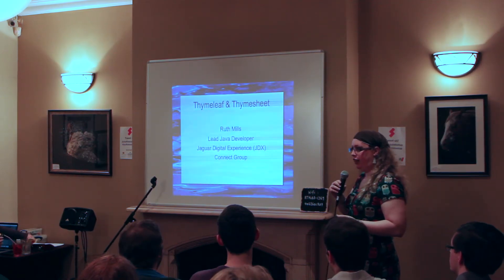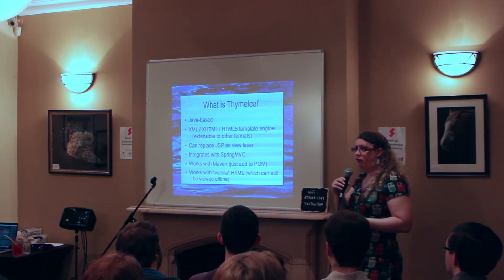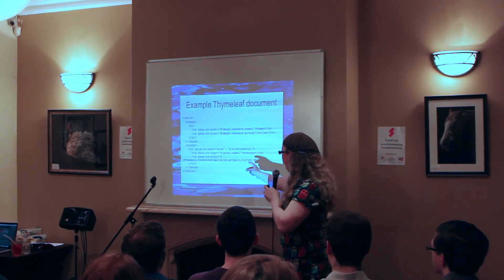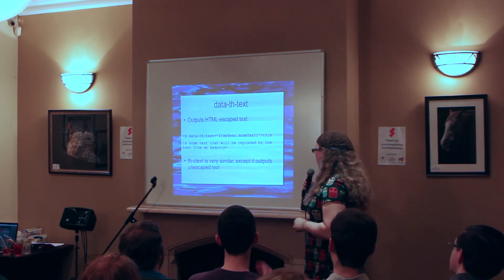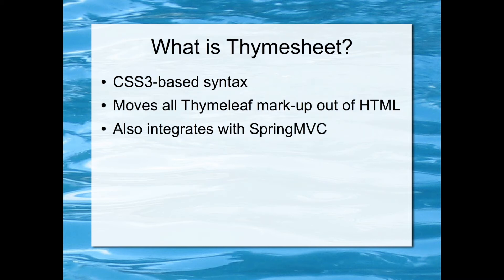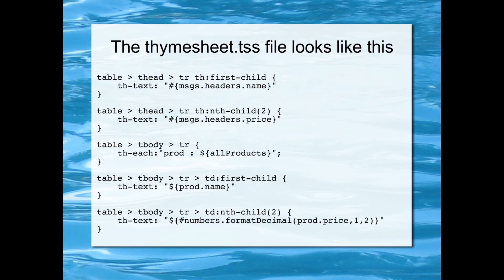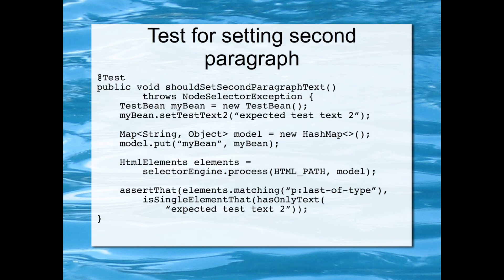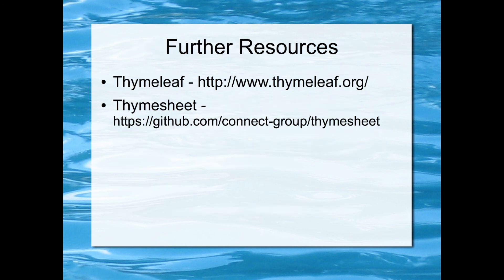Thymeleaf & Thymesheet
"Thymeleaf is a relatively new Java view layer technology which can be used as an alternative to JSP, and lets you code your view layer using “vanilla” HTML, which you can then annotate with custom HTML5 data attributes which tell Thymeleaf how to map your back-end data model onto your HTML. Thymesheet takes this one step further, taking a completely clean HTML file, and mapping the back-end data model onto it using CSS3 selectors. Best of all, Thymesheet lets you do test-driven development (TDD) so you can test every aspect of mapping your Java object model onto your HTML – and, even more crucially, be notified by a failed test when something changes in the HTML that you need to take account of."